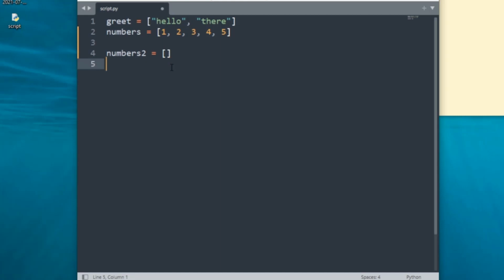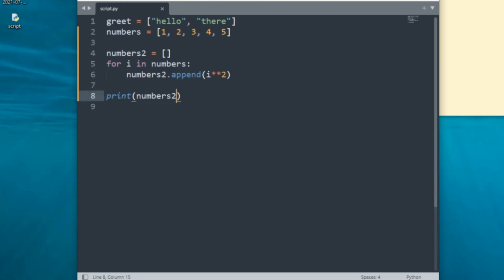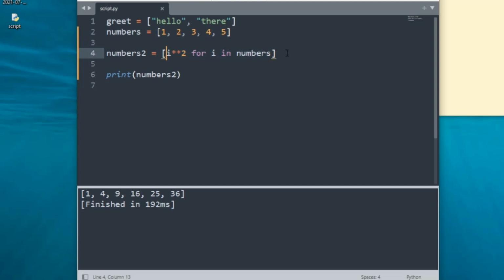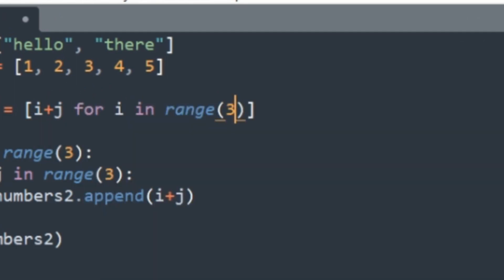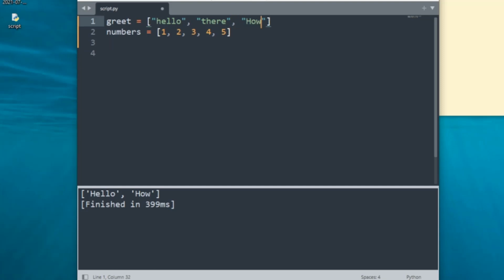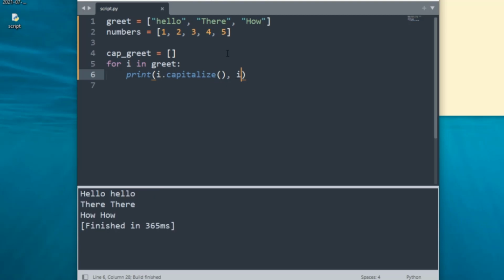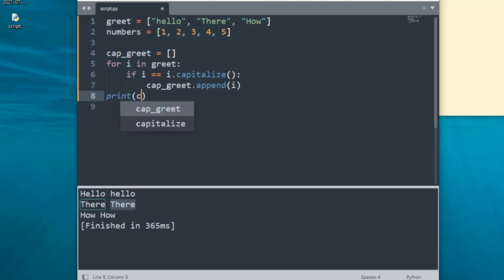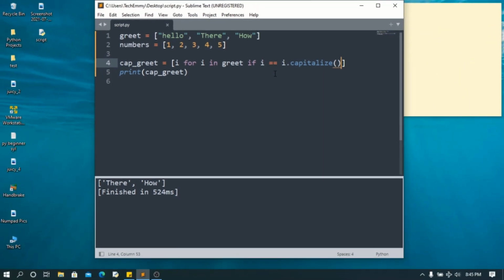List Comprehension - Learn how to use list comprehension with Python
In this video, we'll learn how to use list comprehension in different scenarios. If you've always wanted to learn how to use list comprehensions with nested loops and conditional statements, you'll also learn that in this video.

🔗Links🔗